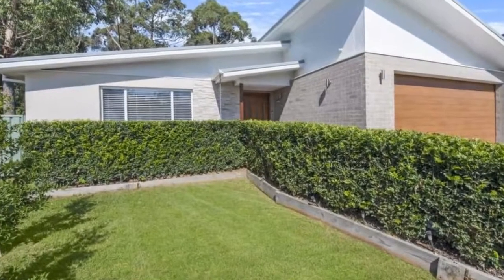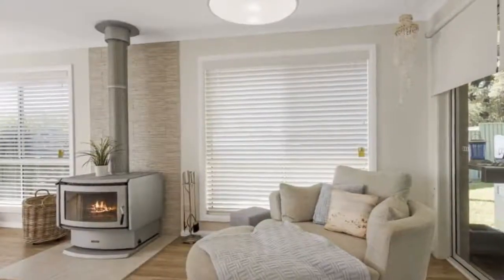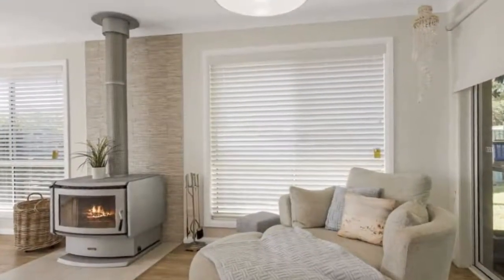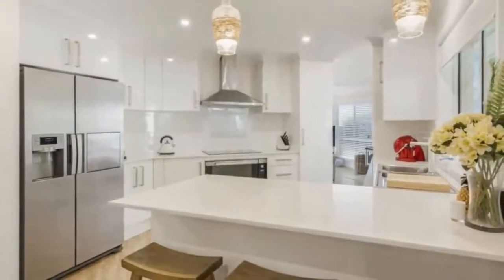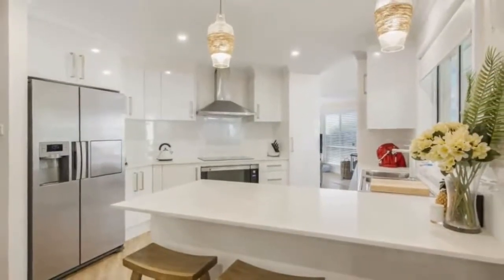20 Molloy Street Mollymook, New South Wales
Impressive Home, Nothing To Do - You'll be impressed from the moment you enter this home. The fantastic floor plan shows off a flowing living area with plentiful natural light, warmed by the sun during the day and by the gorgeous timber fireplace of a night. The kitchen is a pleasure to cook in, with views over the manicured backyard and a treed backdrop, stone bench top with breakfast bar, dishwasher and quality electric cooking appliances. All bedrooms have built in wardrobes, carpet flooring and ceiling fans. The master suite is complete with walk in robe, ensuite and sliding door opening onto the outdoor deck.

Entertaining is easy on the large, partly covered deck with a pleasant view of bush and landscaped yard. This highly desired position is within easy walking distance to Mollymook Beach and Golf Club.

Additional features include:
-  Frame-less showers, stone vanity tops and freestanding bath
-  Double garage with automatic door
-  Additional concreted parking space perfect for a boat or caravan
-  Fully fenced backyard and outdoor shower
-  Garden and firewood sheds